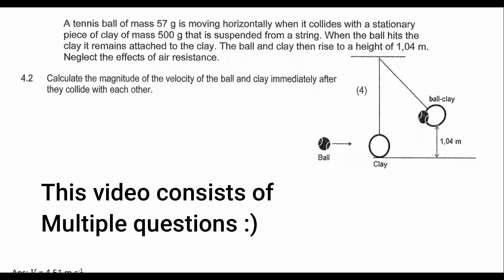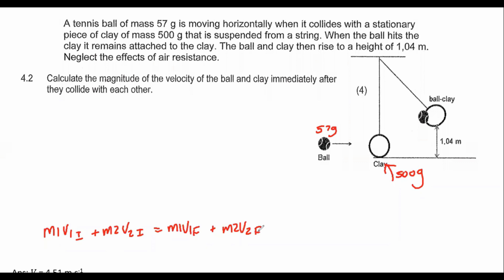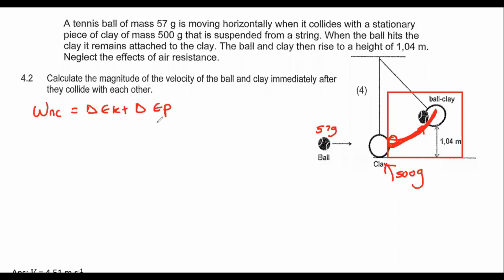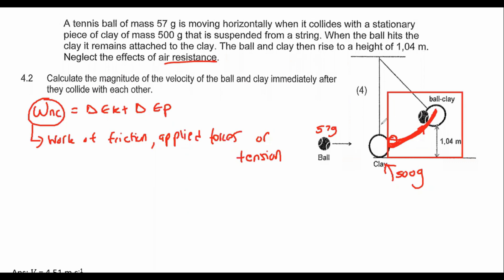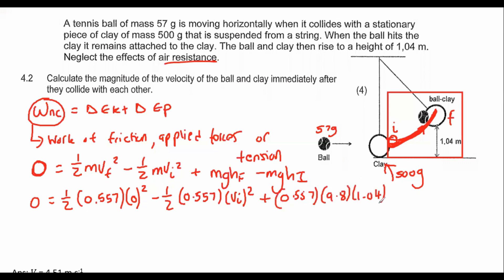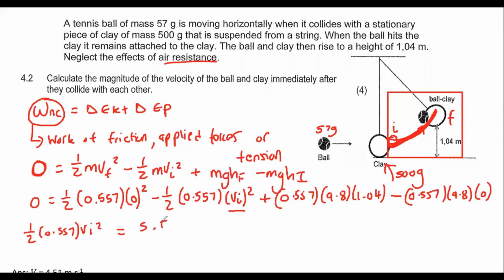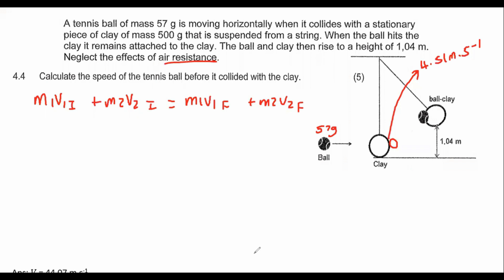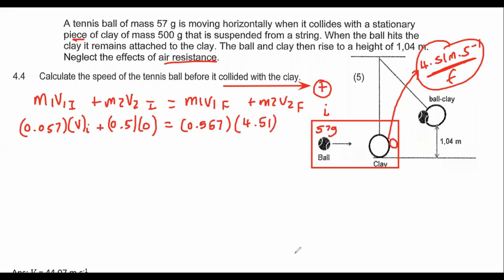Work, Energy and Power grade 12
Grade 12 work energy power question.